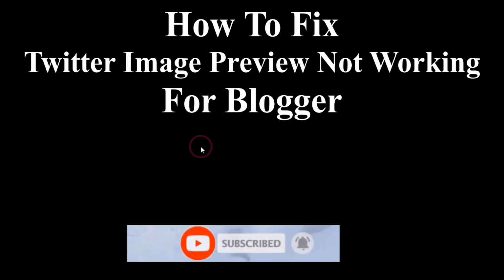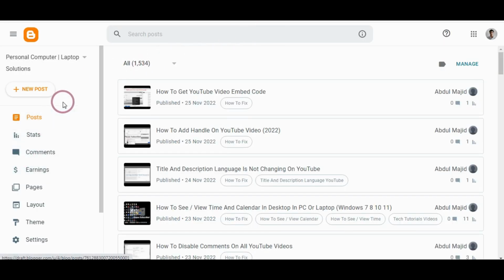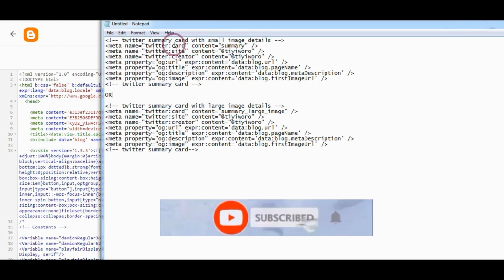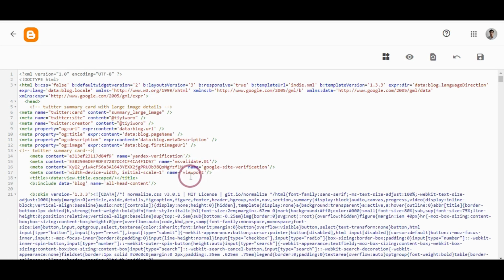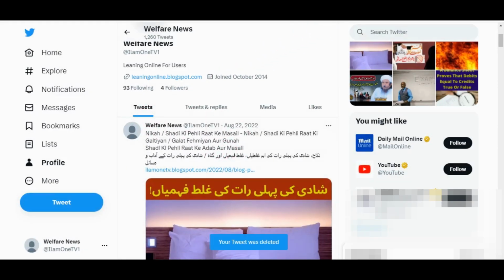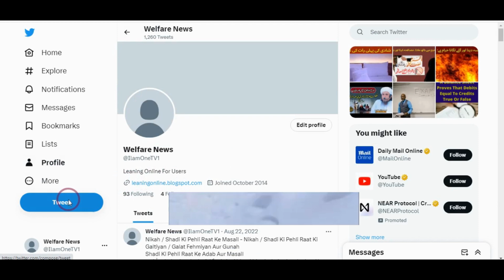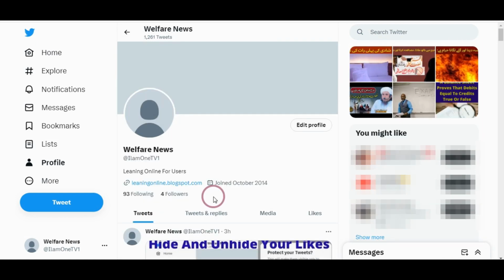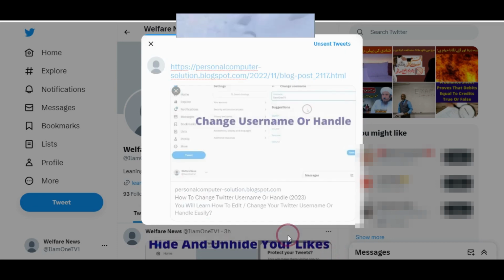How To Fix Twitter Image Preview Not Working For Blogger (2023)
Image Is Not Showing For Link In Twitter | How To Fix Image / Blog Thumbnail Not Shown In Twitter For Blogspot Links
When you shared your blogspot link in your twitter account's tweet, you may face image / picture not shown problem.